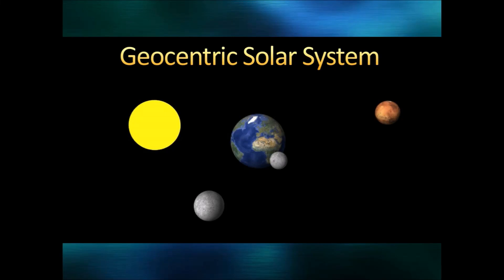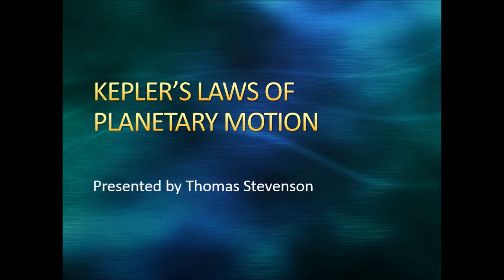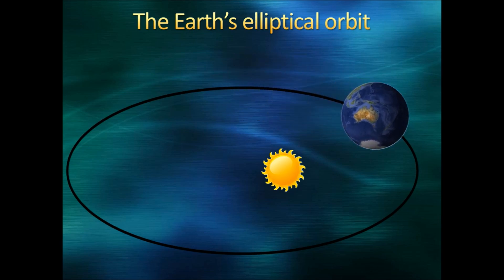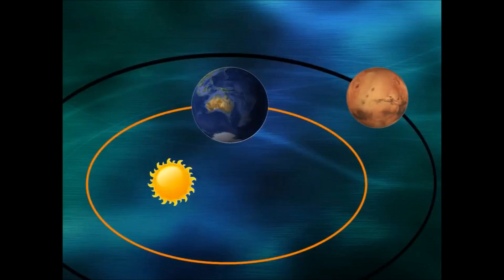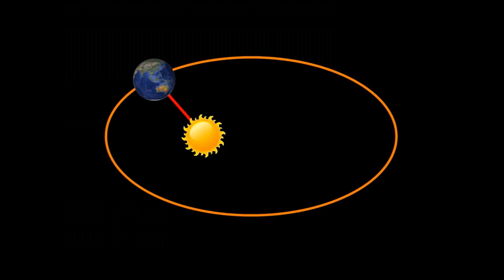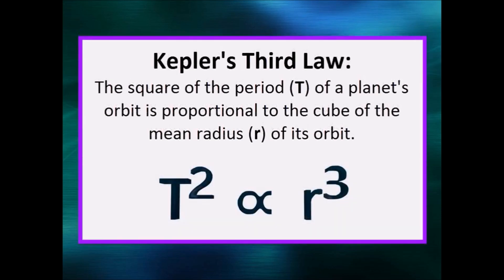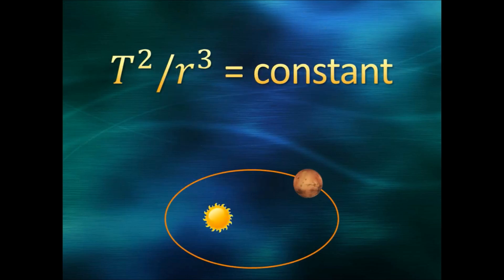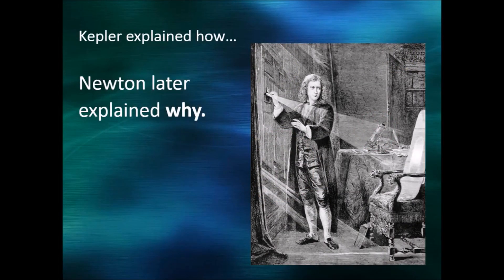Kepler's Laws of Planetary Motion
An introduction to Kepler's Laws of Planetary Motion. Suitable for global audiences.

Images, unless otherwise cited, were made by me or provided